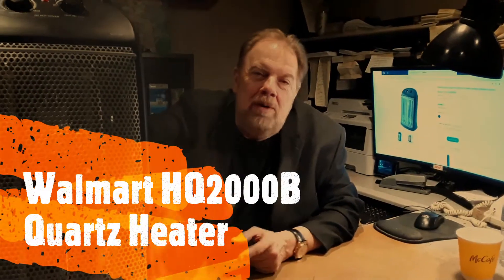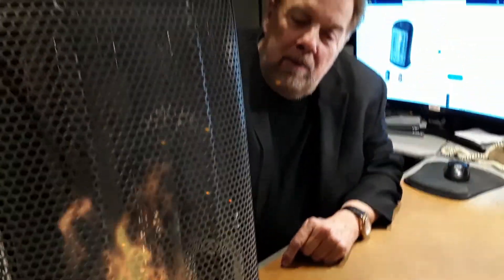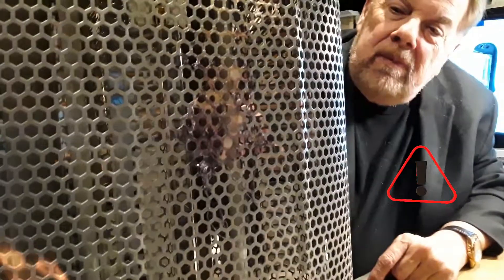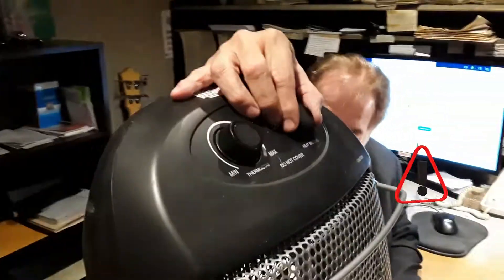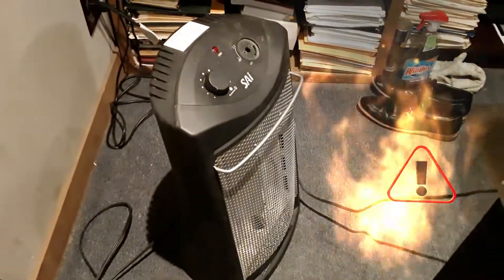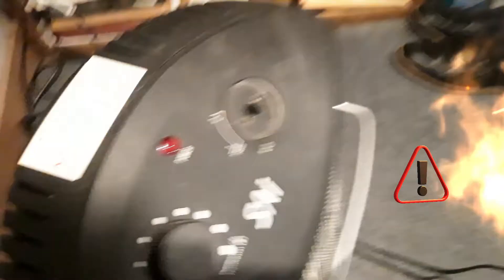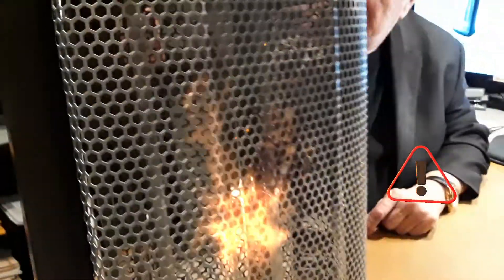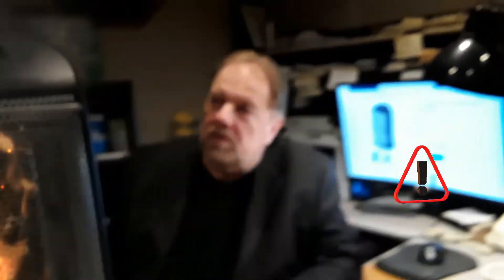$50 Walmart Heater Review HQ-2000B (February 2020) really a great heater :)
Mainstays Quartz Electric Tower Space Heater, Indoor, Black, HQ-2000B

The Mainstays Quartz Electric Tower Space Heater, Indoor, Black, HQ-2000B comes with two-heat settings that you can conveniently choose to fit your comfort. Just because the weather outside is cold, doesn't mean you need to be too! Along with an adjustable thermostat, this heater also helps prevents fires and will automatically shut the unit off if it starts to overheat or if it tips over and fan only setting. This portable space heater has a compact design that does not require a lot of room. This Mainstays Quartz Electric Tower Space Heater, Indoor, Black, HQ-2000B space heater gives off ultra quiet radiant heat that radiates elements directly forward for immediate personal warmth. This heater is great for your office, living room, deck, bedroom or terrace, it works anywhere there is electricity! The Mainstays Quartz Electric Tower Space Heater, Indoor, Black, HQ-2000B is perfect to be used for both indoor or outdoor use. With this space heater you can truly customize the heater to your own comfort. You don?t even have to worry about the noise of this heater as this one is ultra quiet! Mainstays Quartz Heater

Mainstays
Model: HQ-2000B
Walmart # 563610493